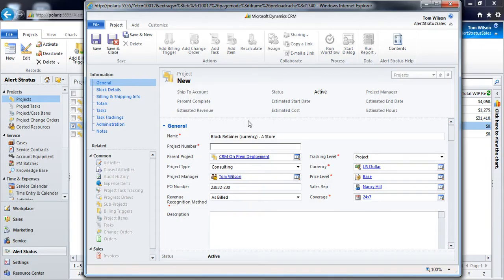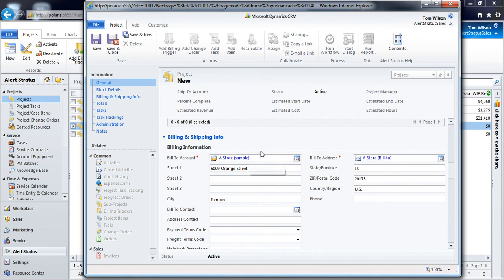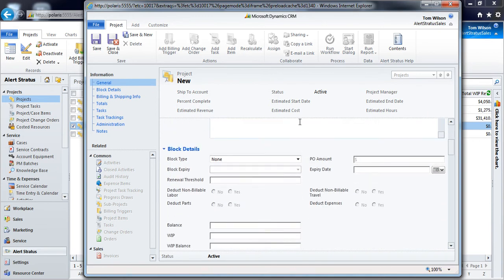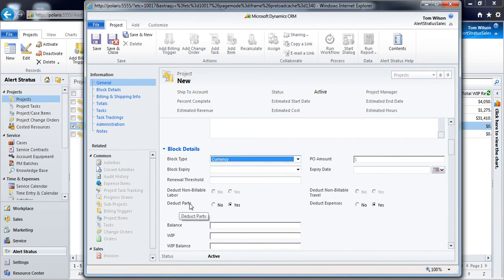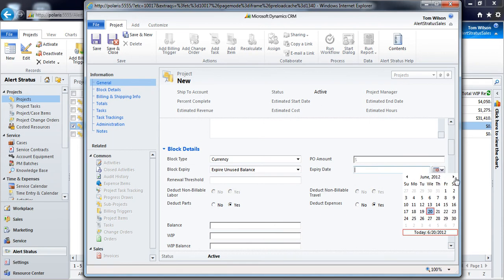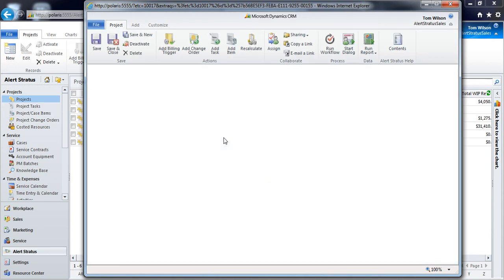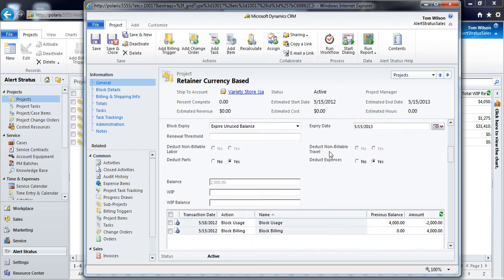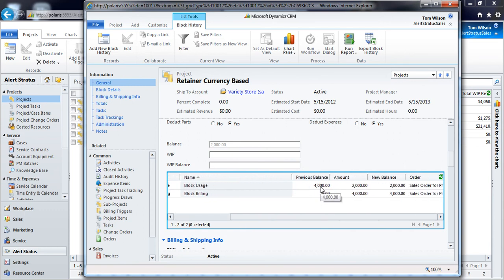Creating Block Retainers in Alert Stratus for Microsoft Dynamics CRM 2011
A video tutorial demonstrating how to create and manage Block Retainers in Alert Stratus for Microsoft Dynamics CRM 2011.